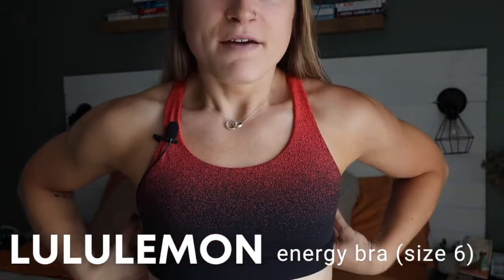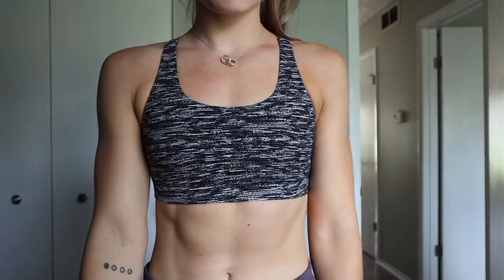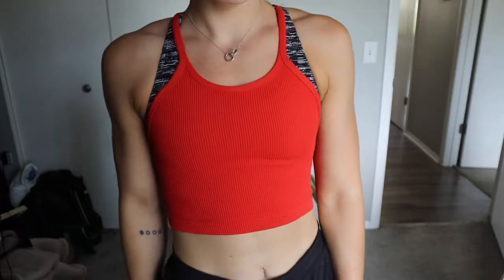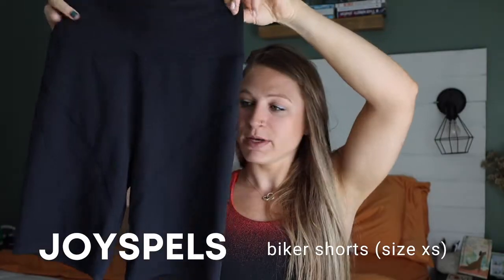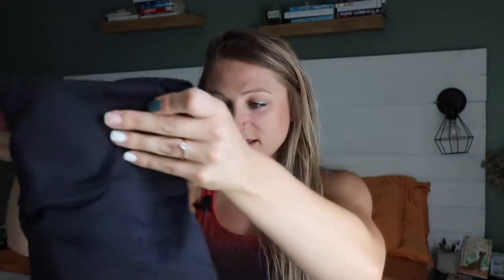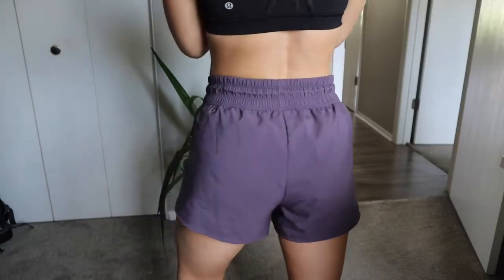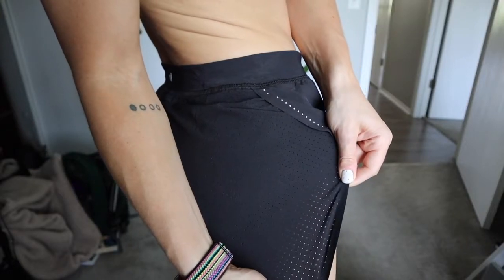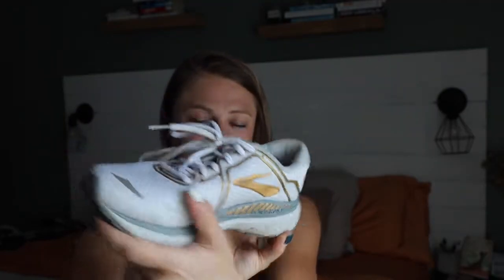ACTIVEWEAR HAUL FOR MY FIRST HALF MARATHON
I'm starting a new SERIES! I'm documenting my training process (activewear, stretching, foam rolling, food, recovery, training plan) for my FIRST HALF MARATHON!

Today I'm walking you through some of the pieces that I think I'll wear the most for training:

Lululemon Energy Bra (size 6)
CRZ Yoga Bra (size S)
Free People (FP Movement) Happiness Run Crops (size XS/S)
JOYSPELS Biking Shorts (size XS)
Lululemon Wunder Train 6in (size 4)
All in Motion (Target) Shorts (size S)
Lululemon Find Your Pace 3in Shorts (size 6)
Flip Belt
Brookes Shoes

AJF Fit From Home 1.0 & 2.0 (8 week dumbbell only workout guides)